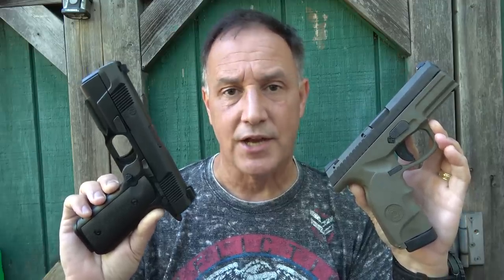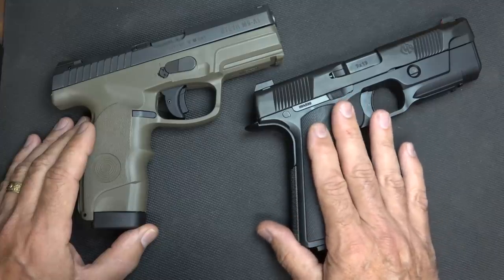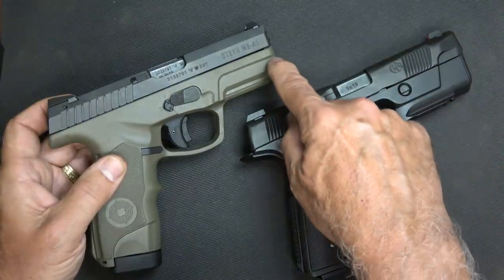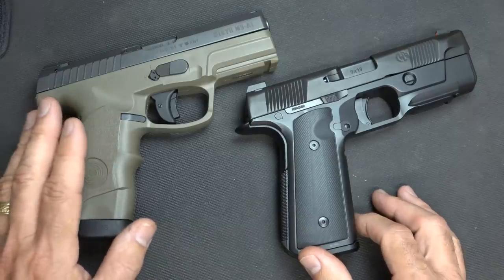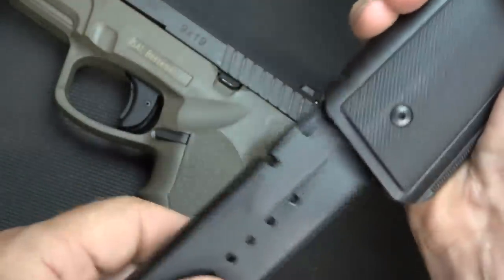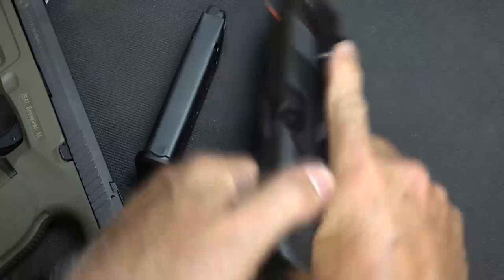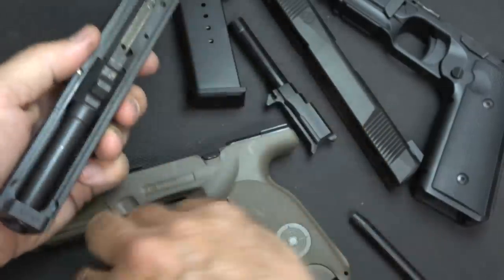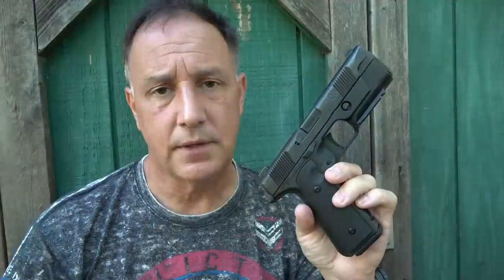Hudson H9 vs Steyr M9A1 Pistol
Hudson H9 vs Steyr M9A1 Pistol "Battle of the Low Bore Axis!

Freedom Munitions 5% Sootch00 Discount